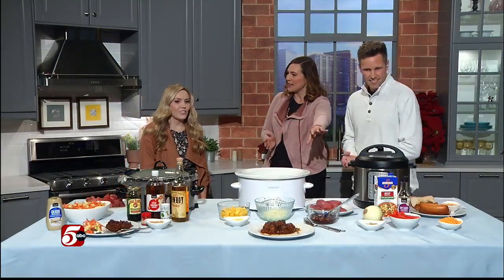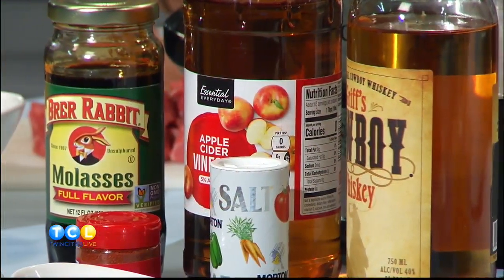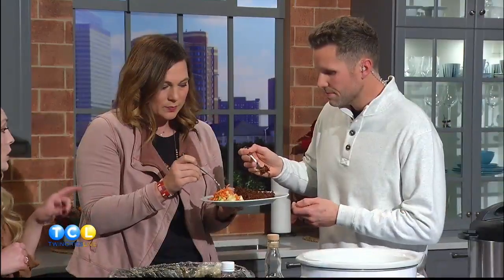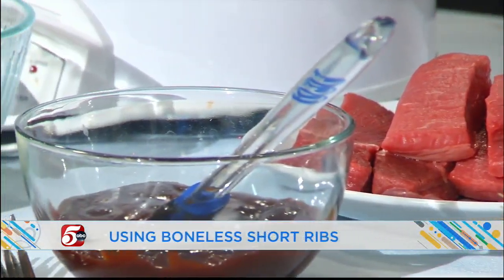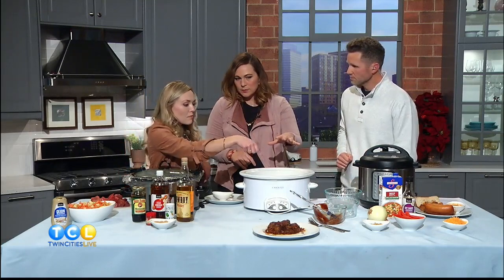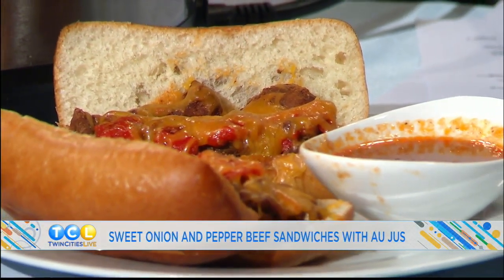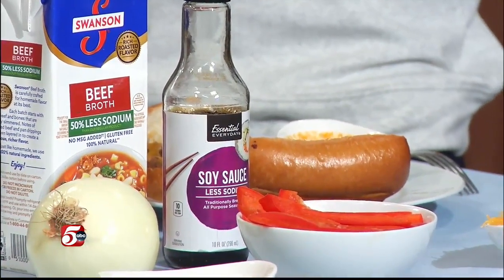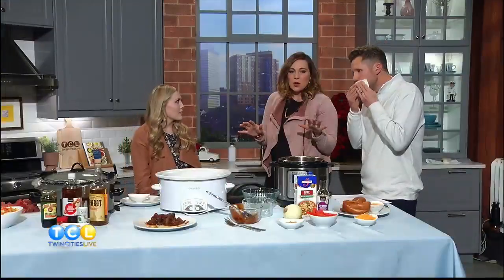Crockpot Comforts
These unique crockpot recipes can be left while you're out all day or made in a pressure cooker when you're in a pinch. The result? Tender, tasty beef.